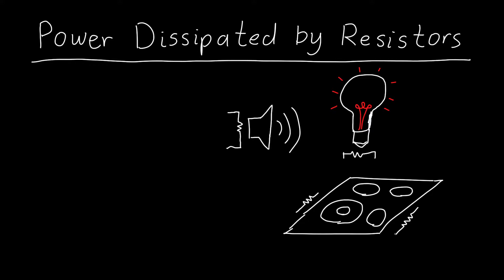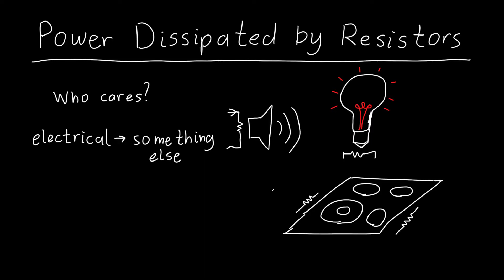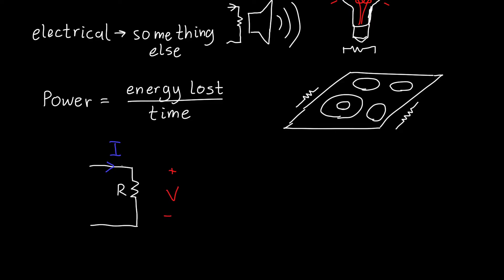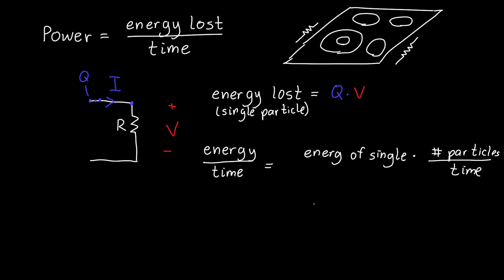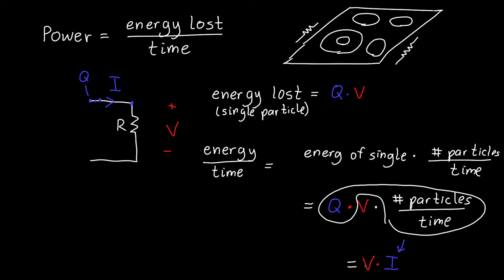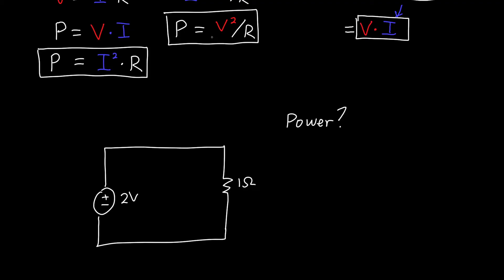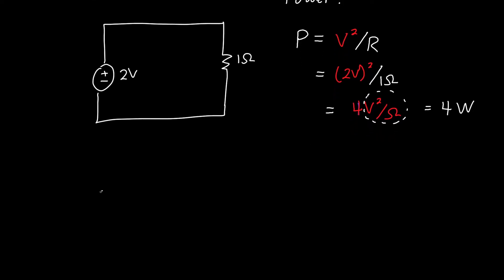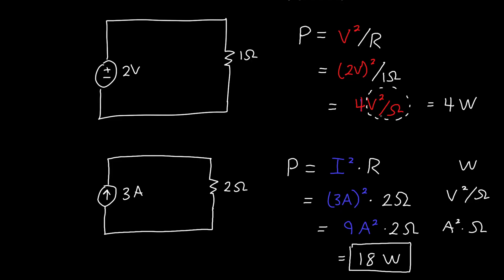Power Dissipated by a Resistor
In this video, I show how to easily find the expression for (instantaneous) power dissipated by any circuit, and then describe the specific case of power dissipated by a reisistor using ohm's law. I also give an overview of why this topic is interesting and rich - resistors can take many forms.